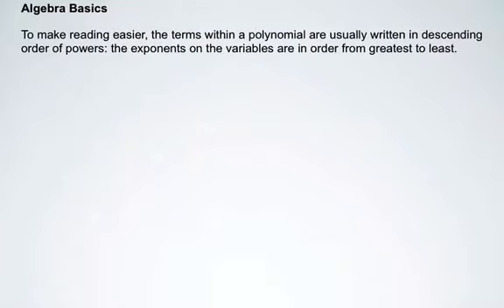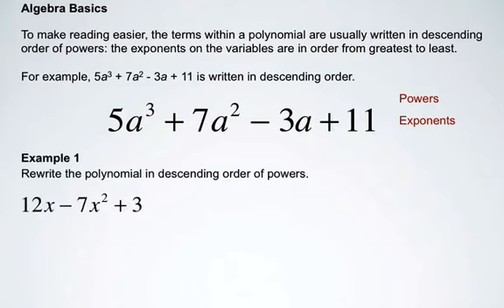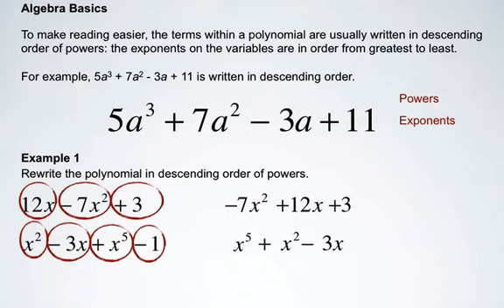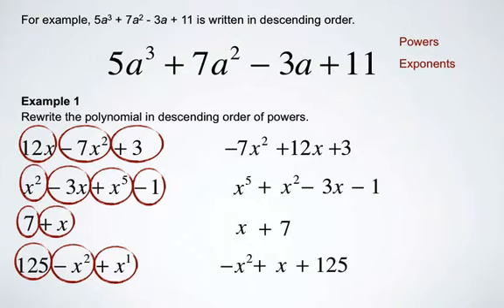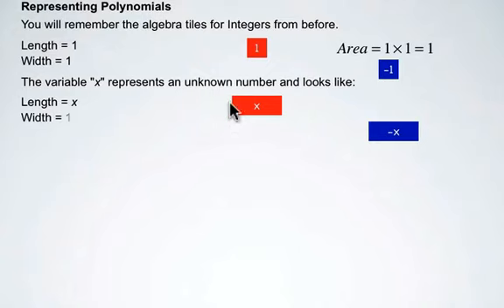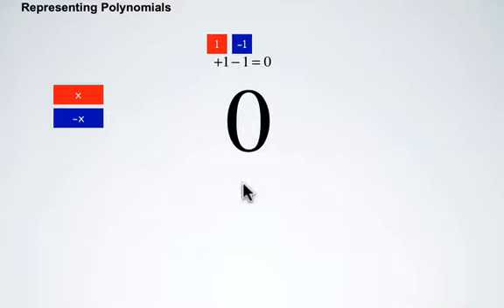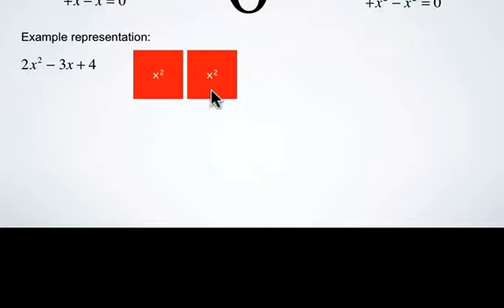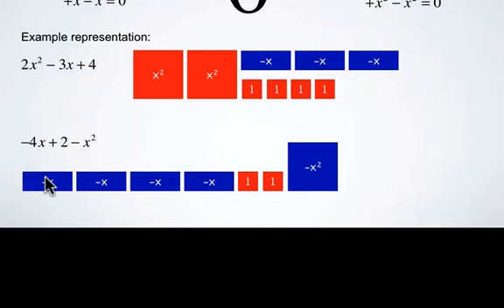Introducing Polynomials 5